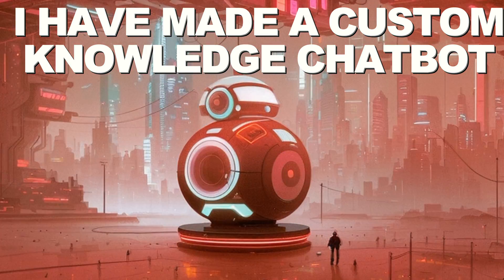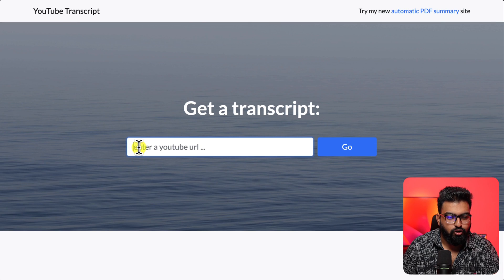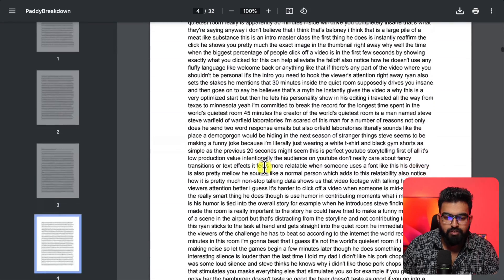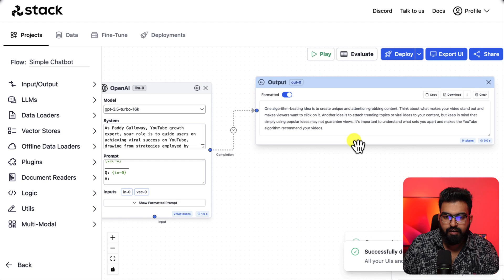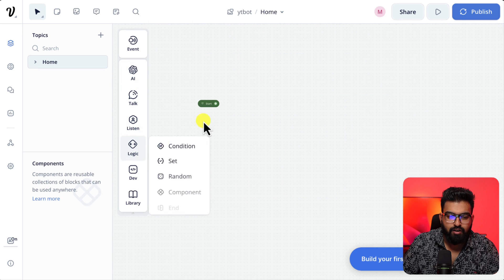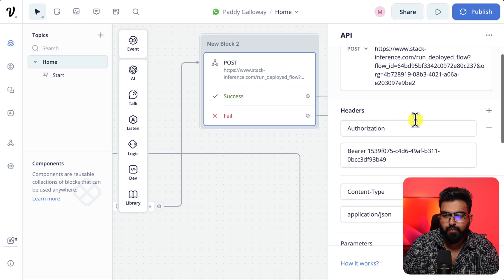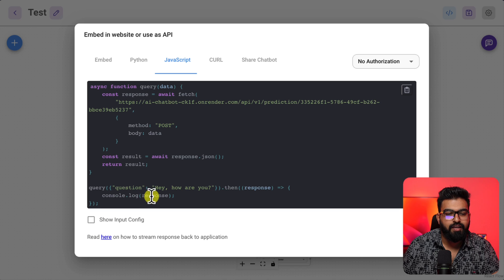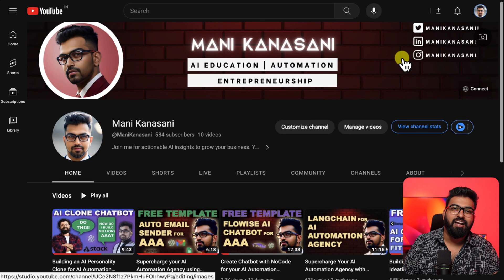YouTube Chatbot: Step-by-Step Tutorial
Discover the power of a custom knowledge AI chatbot! In this eye-opening video, I take you through my journey of creating an AI chatbot using insights from top YouTube creators like Mr. Beast, Ryan Trahan, and many more. Watch how this AI persona chatbot, packed with tailored advice, helped skyrocket my views in just 7 days, and learn how it could do the same for your Ai Automation Agency!

This tutorial offers a step-by-step guide on preparing your data, setting up the chatbot using VoiceFlow, and StackAI. As a bonus, I even show you how to integrate the chatbot with FlowiseAI! Watch the chatbot in action and see the promising results before data optimization. Witness the potential of AI persona chatbots to turbocharge your YouTube growth.

Timecodes:
00:00 - Intro
01:20 - Data Collection
02:20 - SetUp
02:32 - StackAI
05:40 - Voiceflow
08:20 - FlowiseAI
09:20 - Voiceflow Continued
09:58 - Demo
10:38 - Next Steps